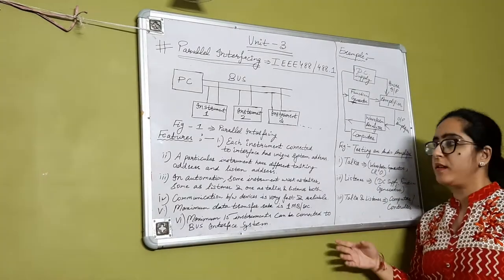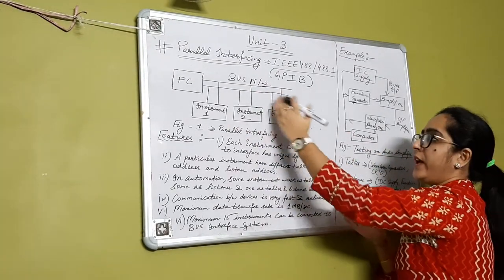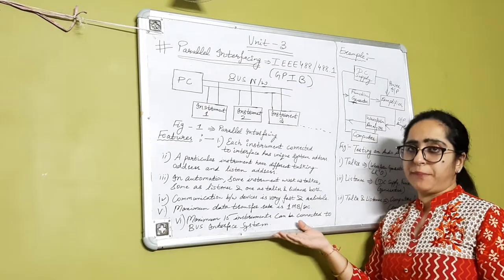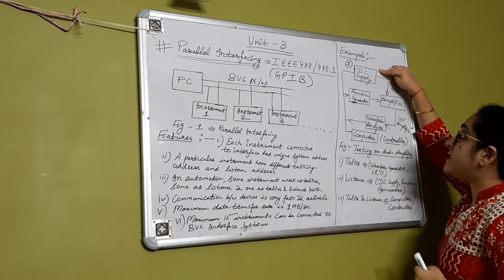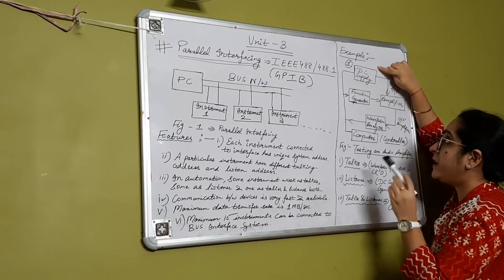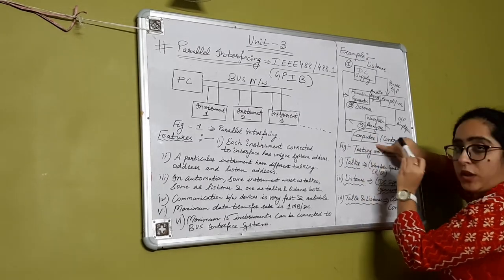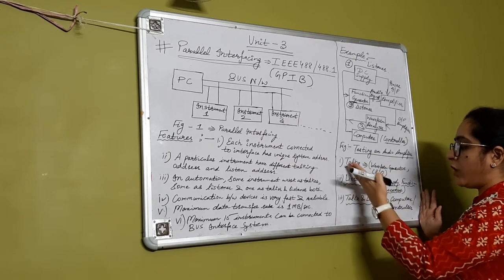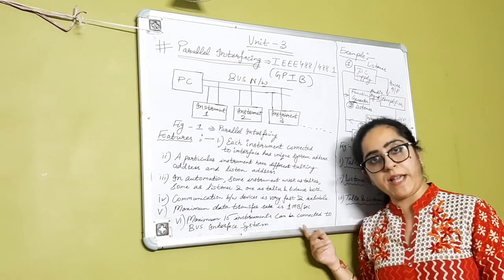Parallel Interfacing : IEEE 488 Bus II Lecture 15 II Geetika Aswani